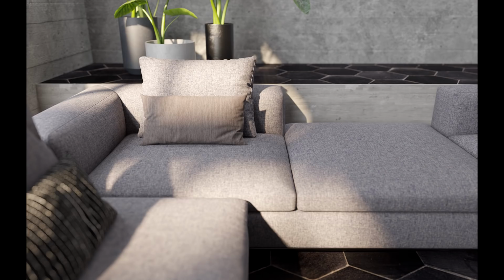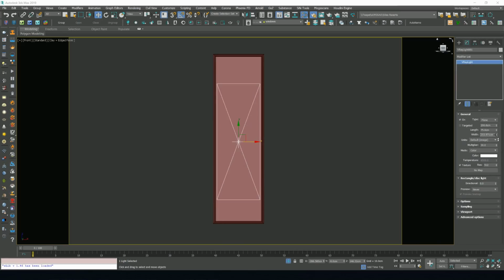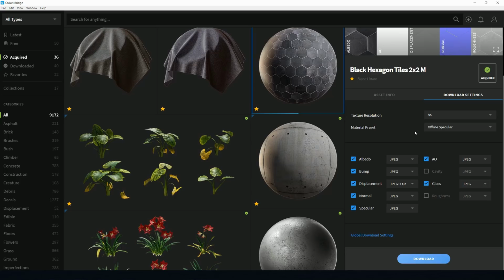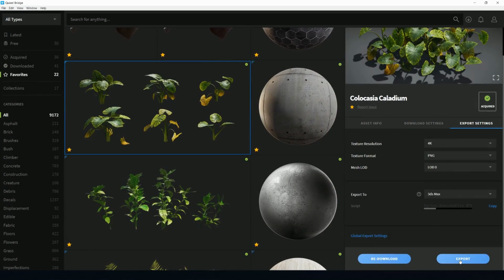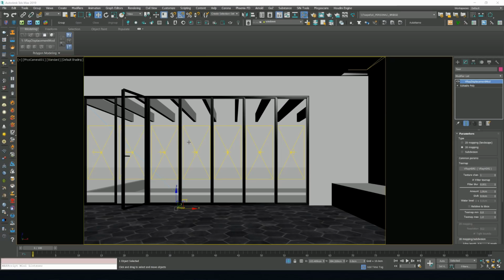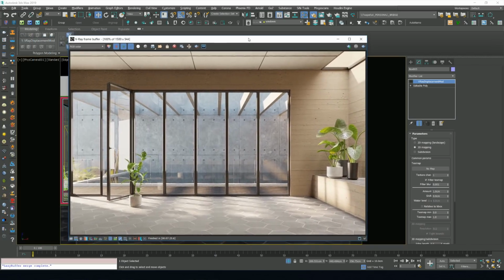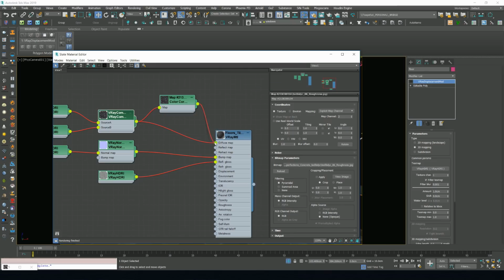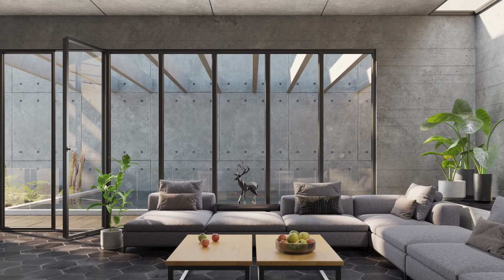Introduction to ArchViz with Megascans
In this ArchViz tutorial, Polymachine's Hrvoje Čop goes in-depth into the Megascans library and Quixel Bridge. The scene created is rendered in 3Ds Max, and uses ChaosGroup's VRay.

Don't forget to let us know what you think on the forum